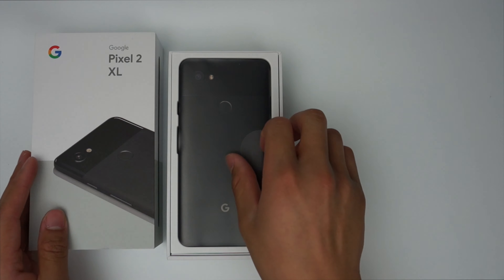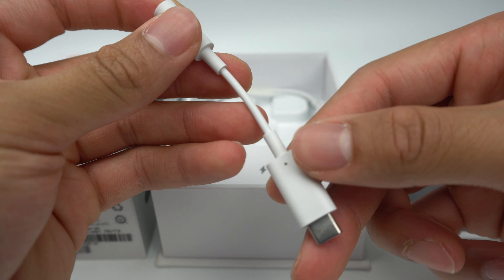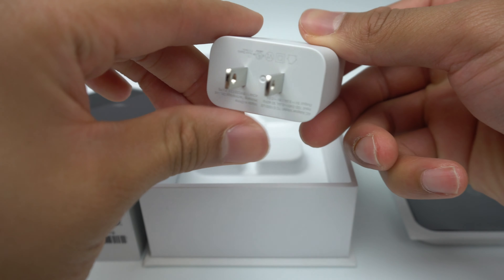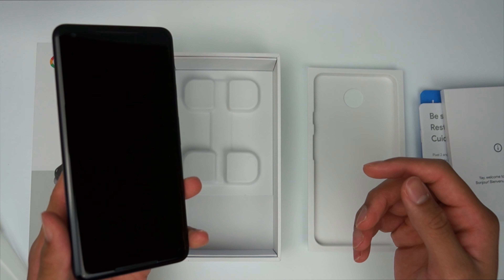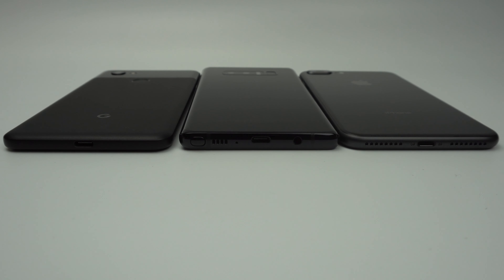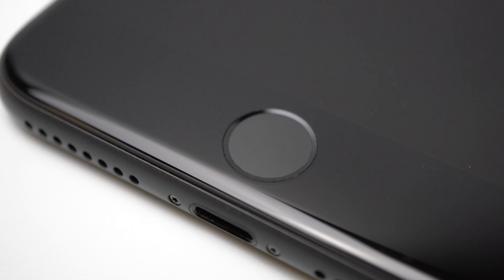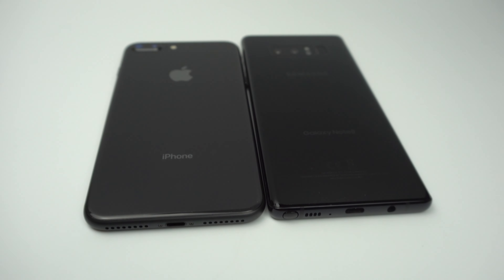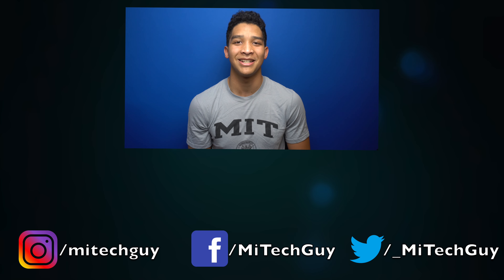Google Pixel 2 XL Unboxing [Retail] & Note 8 and iPhone 8 Plus Physical Comparison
In this video, I do a Google Pixel 2 unboxing and first look. I unbox the Just Black color of the Pixel 2 XL, and I physically compare it to the Samsung Galaxy Note 8 and Apple's iPhone 8 Plus. I'll first show you what comes in the retail packaging. Then I'll show you the physical differences between the devices. You'll also be able to see what the screens look like and see for yourself if the Pixel 2 has screen issues.

USB C wall adapter
Camera used
Mic Used